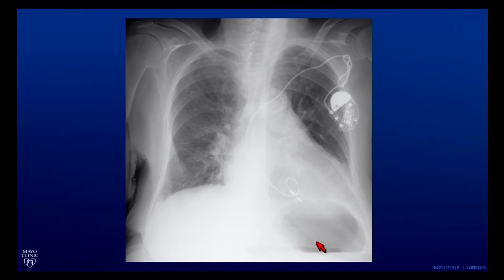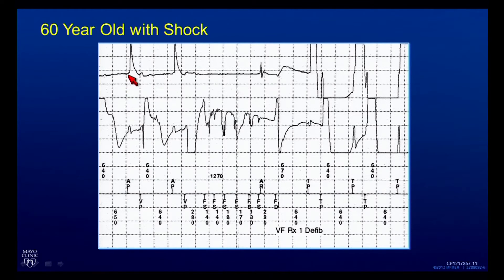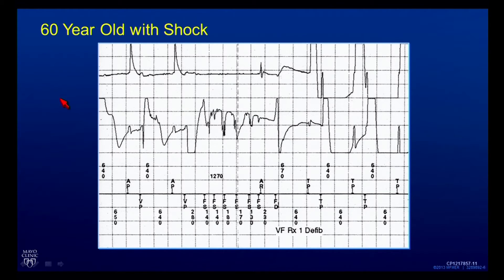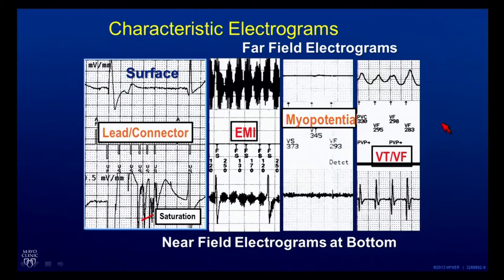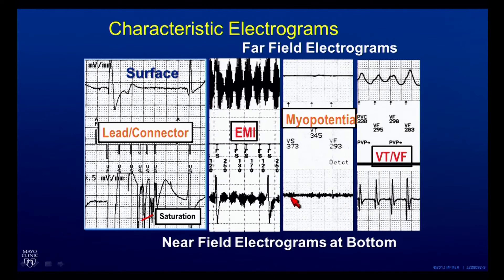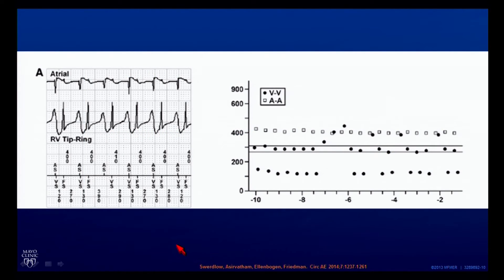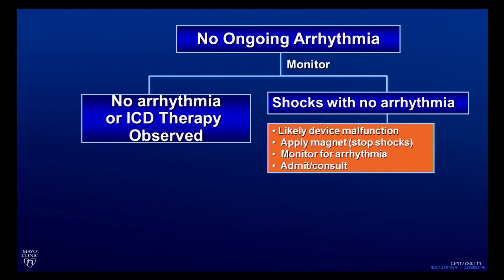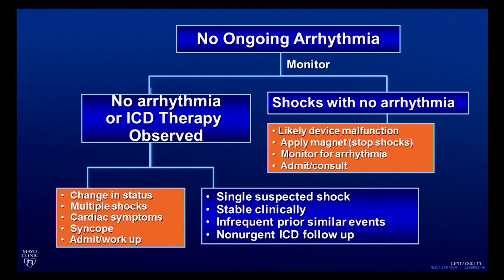Tips for Interpreting ICD Tracings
Mayo Clinic electrophysiologists Paul Friedman, M.D. and Siva Mulpuru, M.D., discuss tips for interpreting implantable cardioverter defibrillator (ICD) tracings. For more information on Mayo Clinic Heart Rhythm Services, implantable cardioverter defibrillators, or to request an appointment,

When a patient receives a shock from their device, there are many things to consider. It is important to obtain a history, physical and, in some cases, a chest x-ray to determine if the shock was due to an abnormal rhythm or if it could be related to device malfunction. Things such as electromagnetic interference or a break in a cable can lead to device malfunction, so determining the reason for the shock is vital.

Video Content Outline:
• Introduction
• History, physical, and chest x-ray (0:38)
• Twiddler’s Syndrome (2:00)
• Interpreting electrogram (3:48)
• Interpreting an abnormal electrogram (6:00)
• Interpreting impedance and threshold numbers (11:00)
• Emergency care for device patients (13:27)
• Conclusion (16:28)